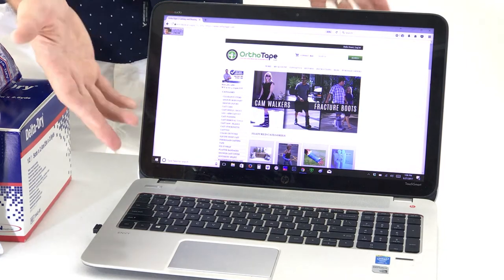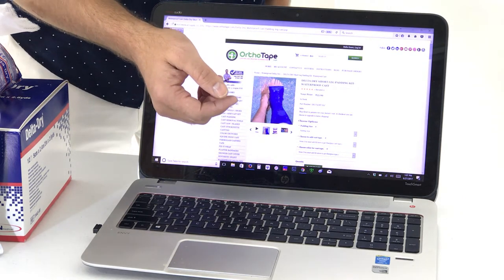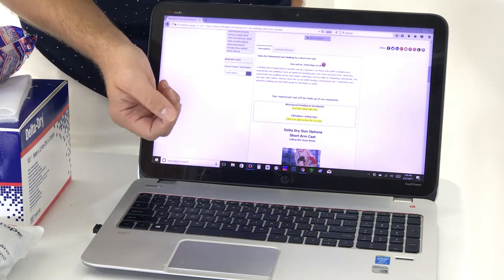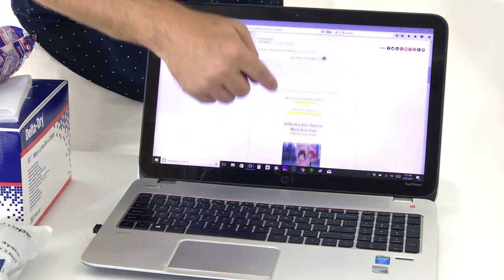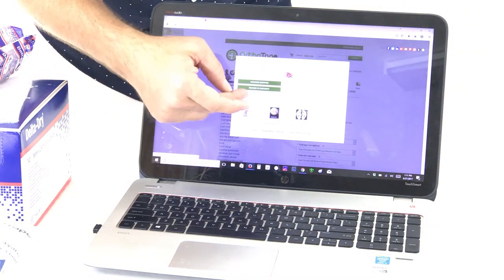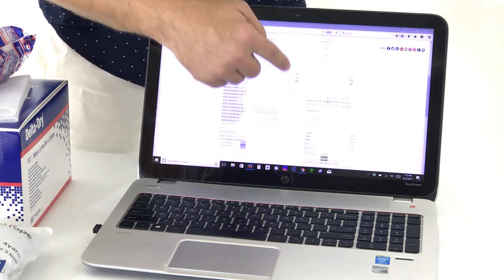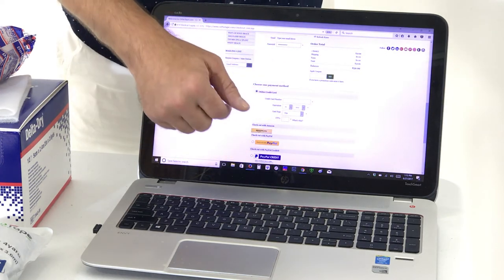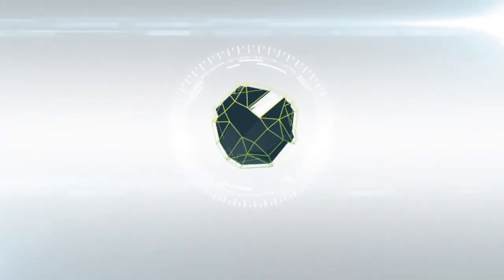Waterproof Cast Padding Delta Dry Swim or Shower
Swim or shower in a waterproof cast. Shipped direct to patients. Take it to your doctor. AquaCast or Delta Dry waterproof cast padding is a great alternative to traditional cast padding.
A traditional orthopaedic cast is applied with cotton or polyester synthetic padding. The fiberglass cast tape used in a traditional cast is waterproof. However, the cotton or polyester padding and stockinette are not waterproof cast materials. They absorb the sweat from the patient's body. So, why not put waterproof cast padding underneath the cast to make it a completely waterproof cast?